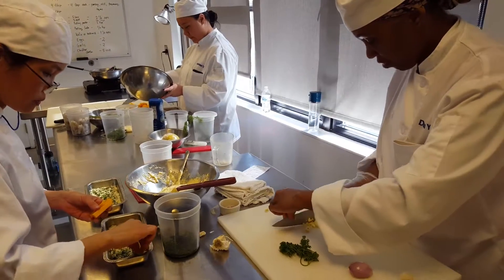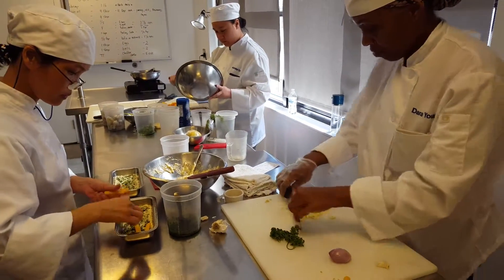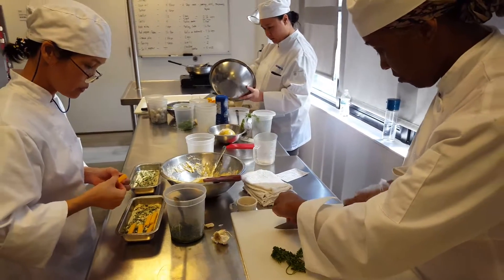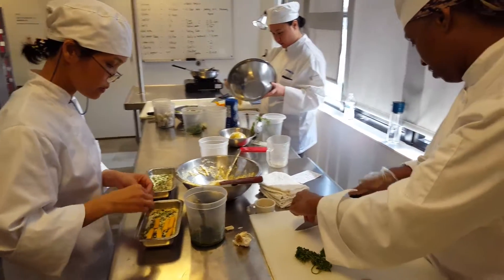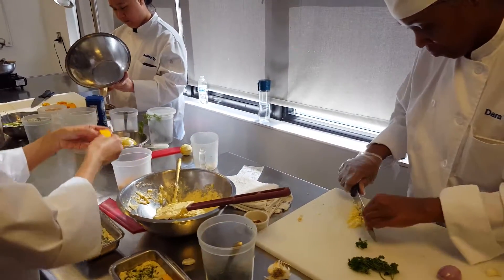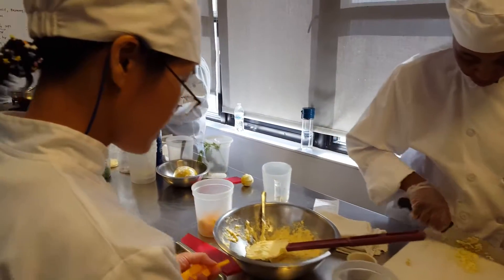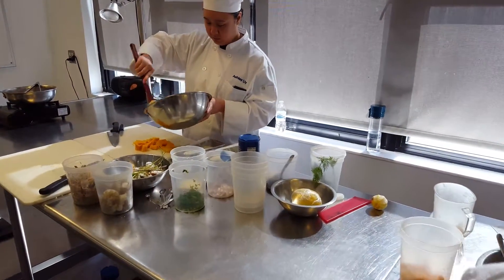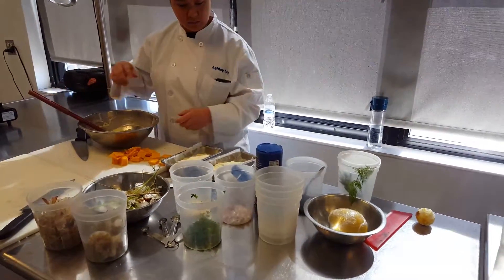Meet Chef Ana, Chef Training Program Head Instructor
A quick peek at Class 90 whipping up shrimp scampi, fresh spaghetti, and herb garlic cheese bread!